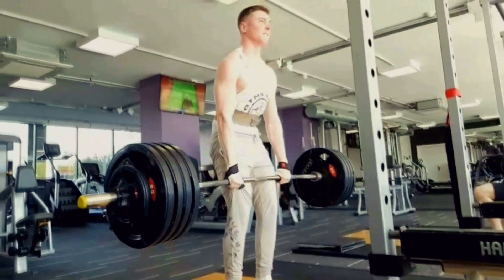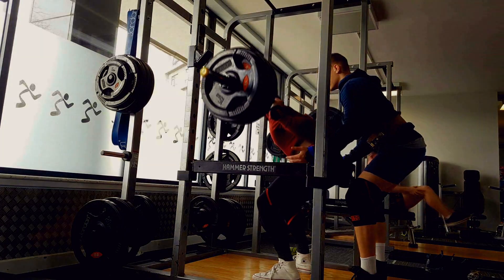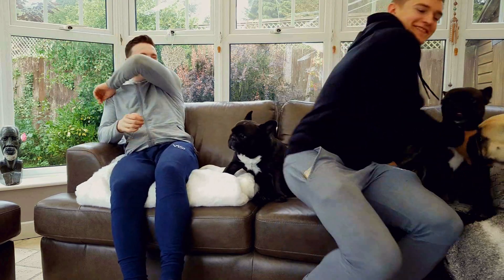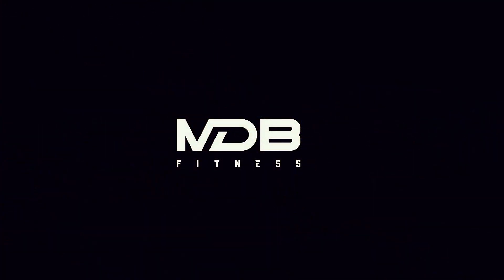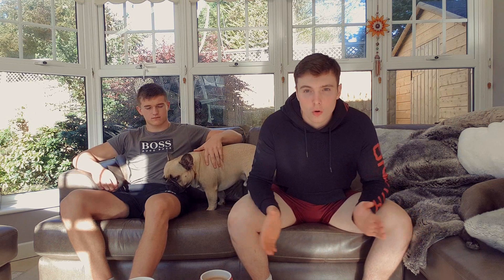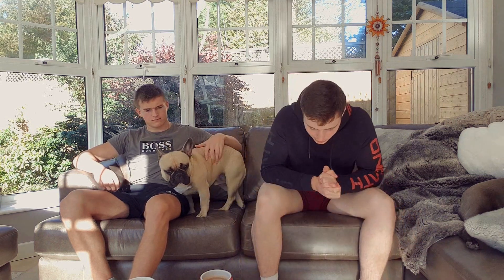DAVID LAID DUP PROGRAM REVIEW | FULL PROGRAM BREAKDOWN | PROS & CONS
Hey guys

Here it is guys the David Laid DUP Program Review, In this video Nathan and I break down the whole program from weights to structure. We also say our Pros and Cons with the program and what we learnt from it and gained from it

Follow Nathan

Follow Rebekah

Thanks
- Max